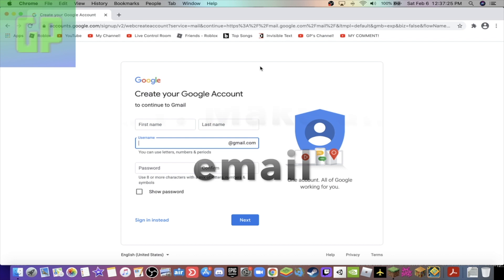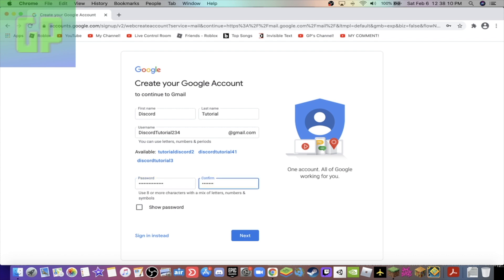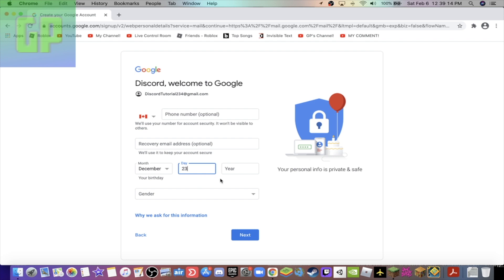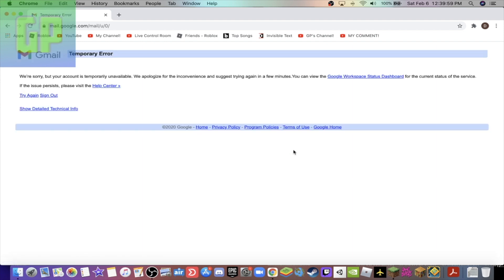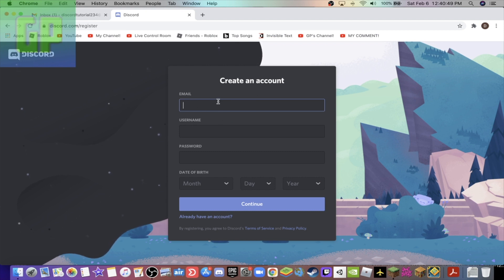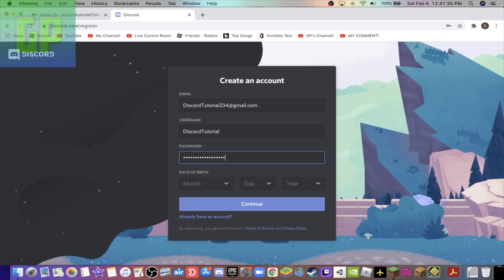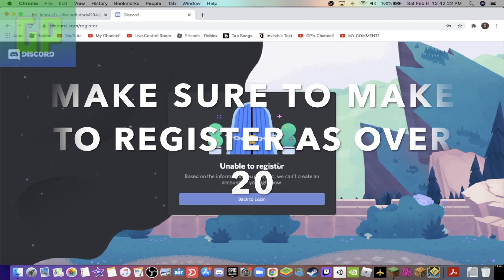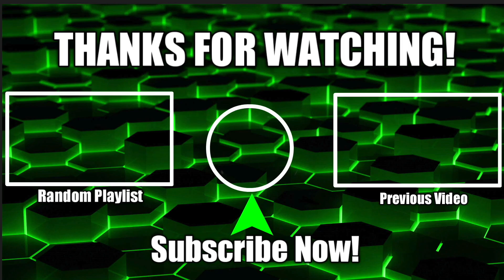How to Make a DISCORD ACCOUNT for FREE! (2022)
(The link works now)

𝗖𝗼𝗻𝘁𝗲𝗻𝘁𝘀 𝗼𝗳 𝗧𝗵𝗶𝘀 𝗩𝗶𝗱𝗲𝗼:

0:00 - Intro
0:39 - Creating an Email
3:17 - Making a Discord Account (Register as 13 or above)
5:45 - Outro

Do you also want to use the level editor and much more in the FULL VERSION of Geometry Dash?

Also,

I currently have the maximum friends in Geometry Dash (300) But my username is GeometryGameYT if you would like to play my levels!

Also please check out my replays and follow me on everplay

Also friend request me in RoBlOx: mbox36